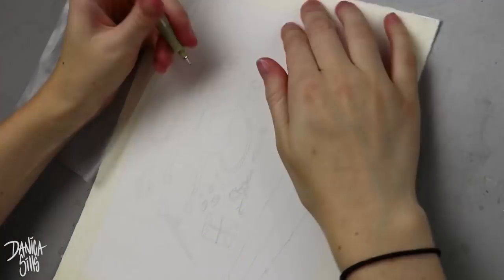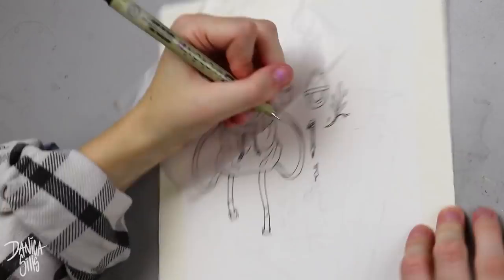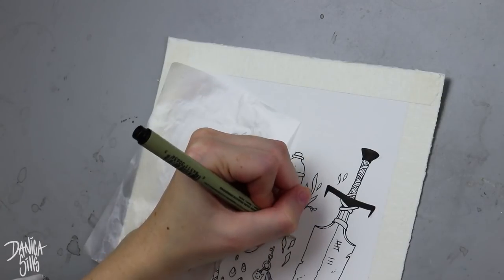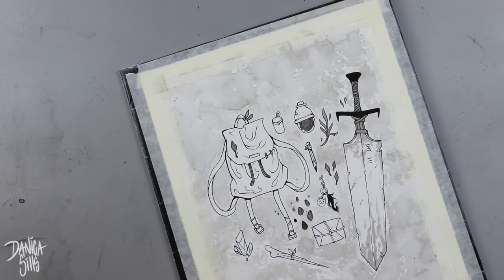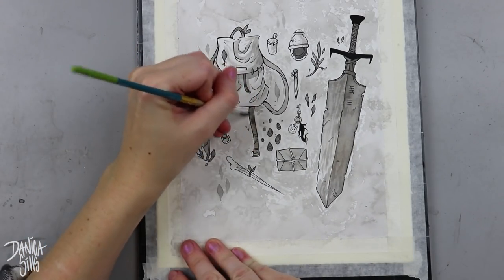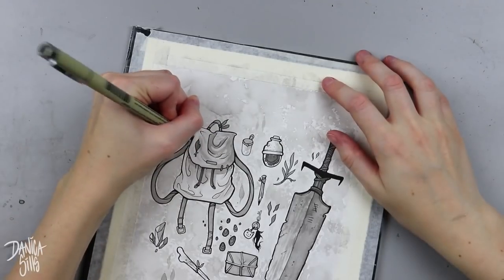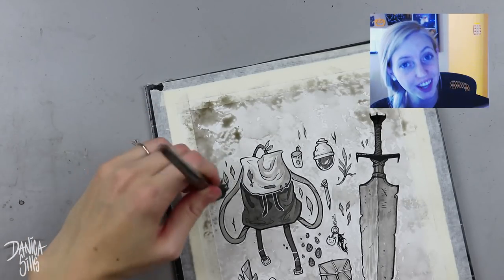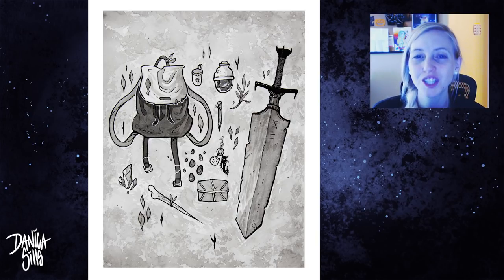Inktober Day 25 • Adventure Pack • Designing Items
• MATERIALS •
• Arches Hot Press Watercolor Pad, 9X12
• Pacific Arc Drafting Tape
• Liquitex Acrylic INK!

 • Digital Load-out •
Cintiq 13HD Pen Display:

Photoshop CC

Blue Yeti USB Microphone - Blackout Edition: